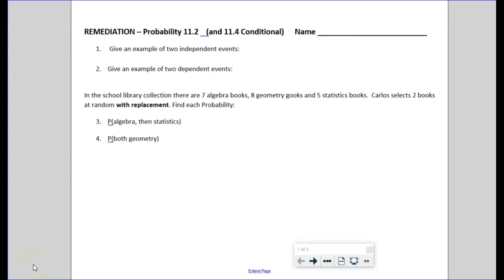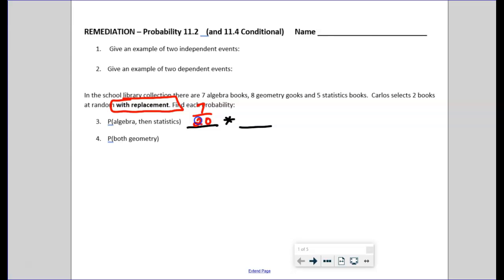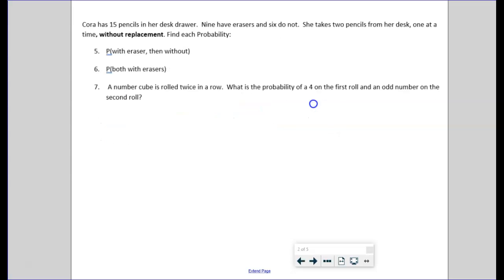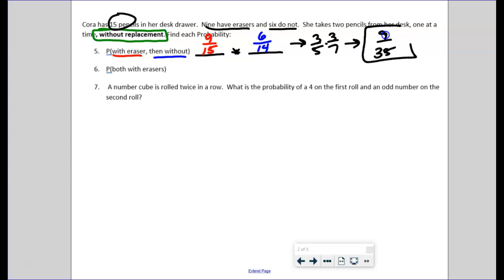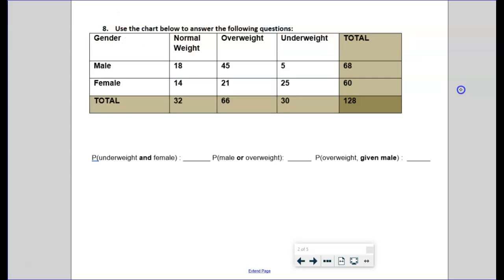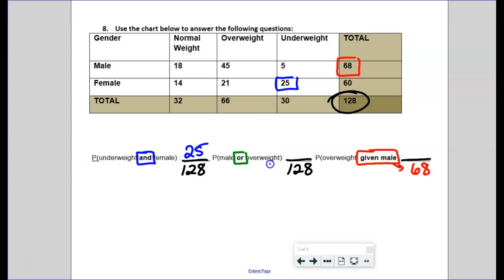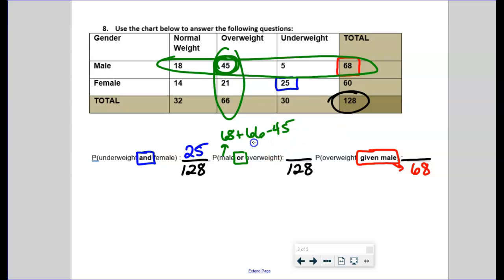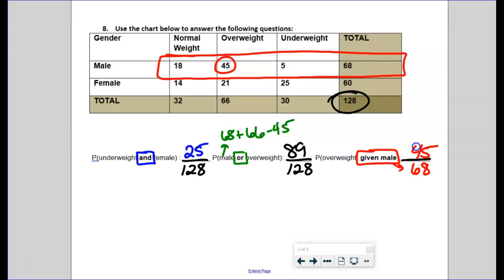REMEDIATION - Probability and Conditional Prob 11.2 & 11.4